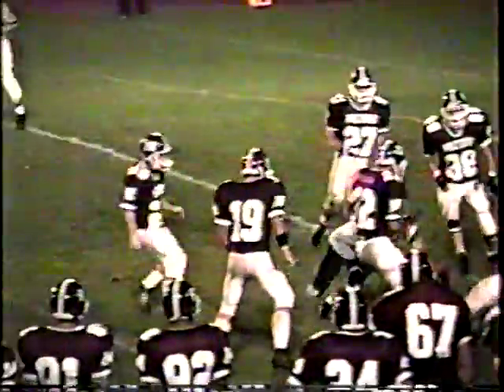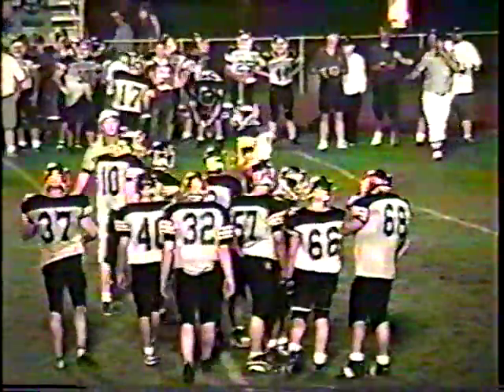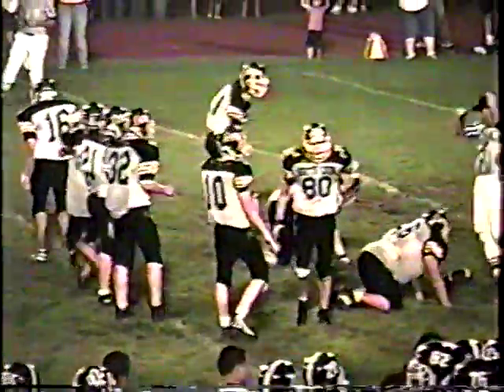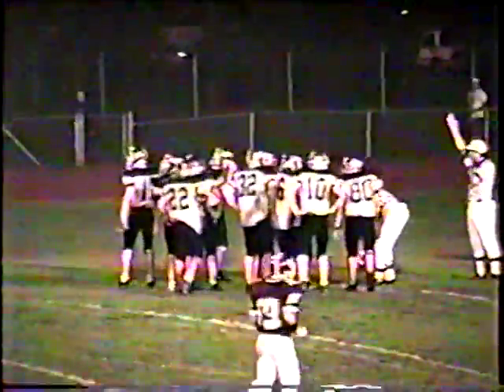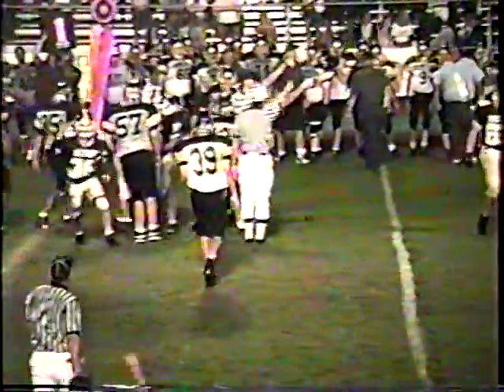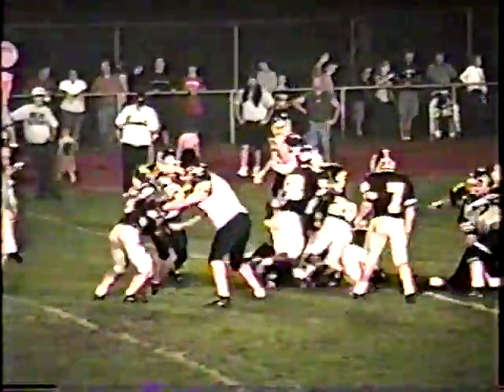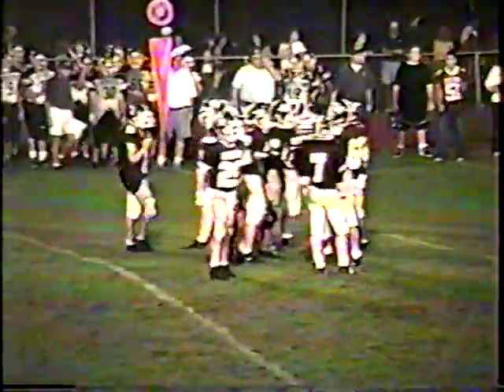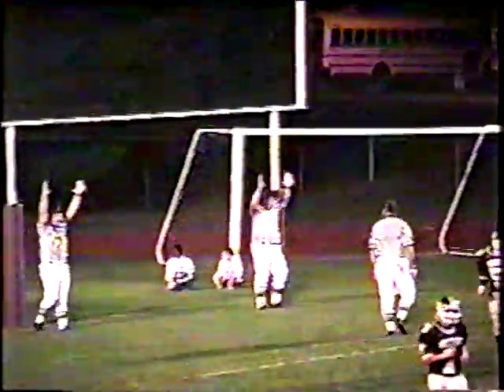South Lyon Lions at Milford Redskins 2000 Football Season SLC-TV Broadcast Part 3